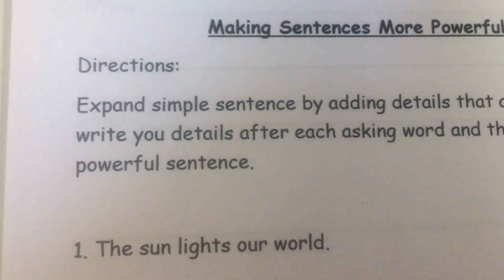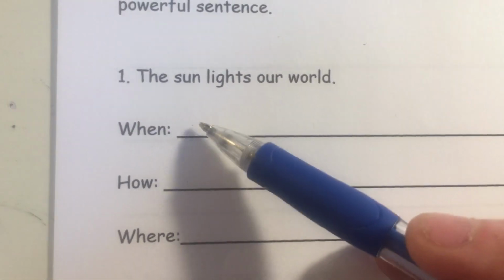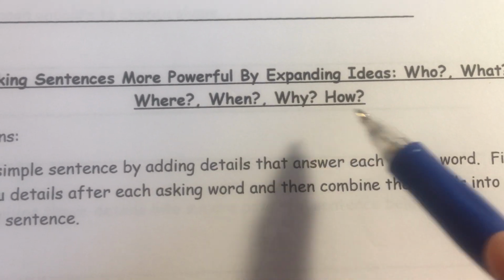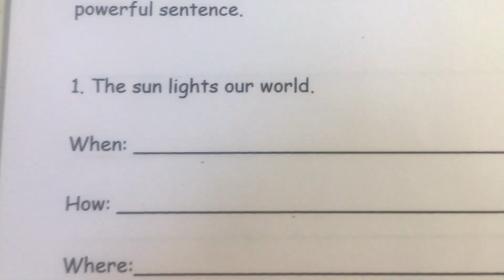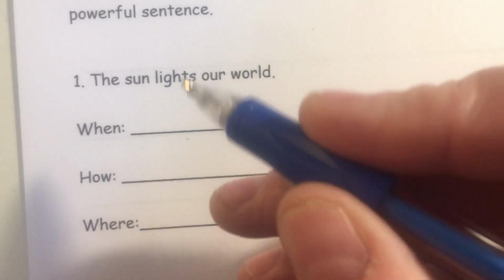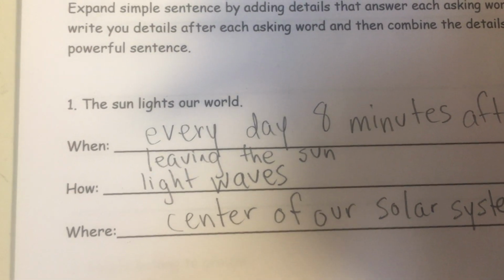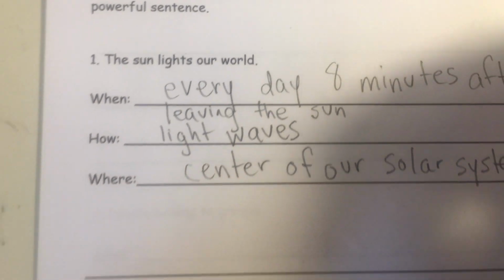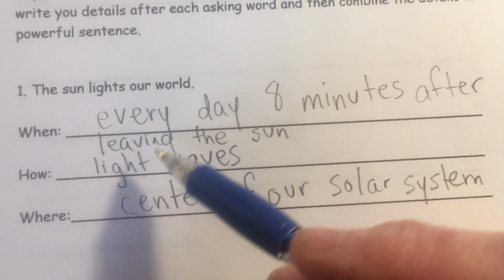Part I--May 5 Lesson on Writing More Powerful Sentences By Adding Question Details